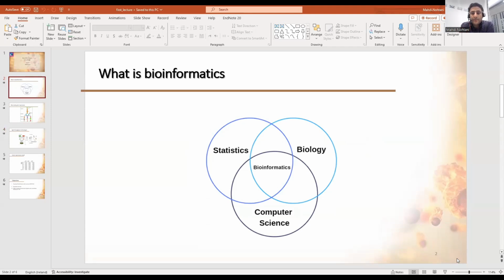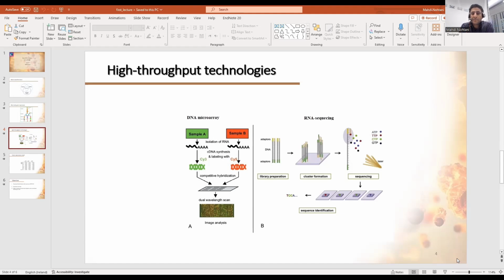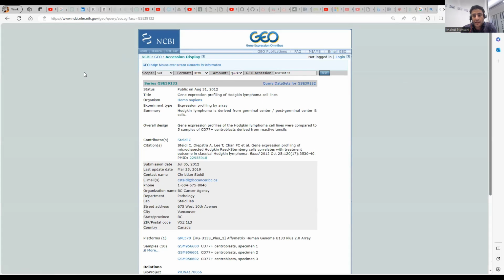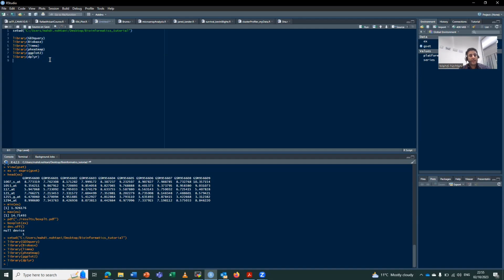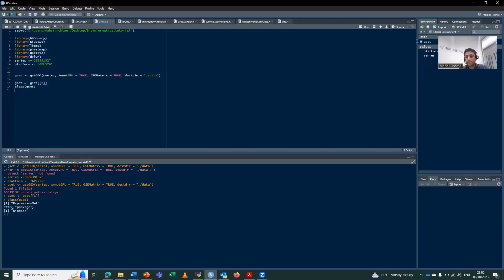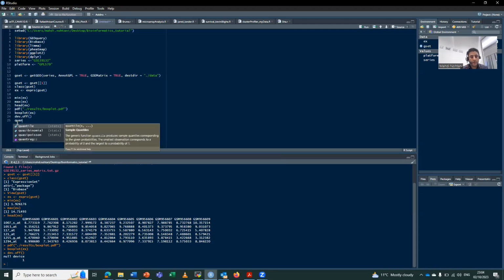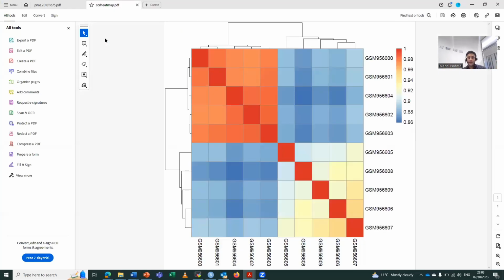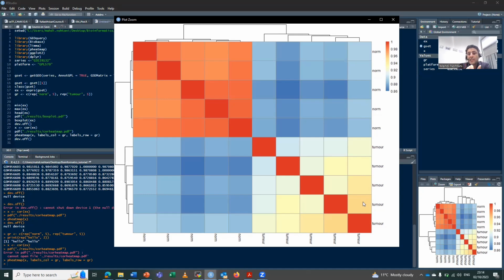Fetch data from Gene Expression Omnibus(GEO) database and do some preliminary QC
In this video I will show you how to download data from Gene Expression Omnibus(GEO) database from inside R, using GEOquery package. You can find the codes for this video